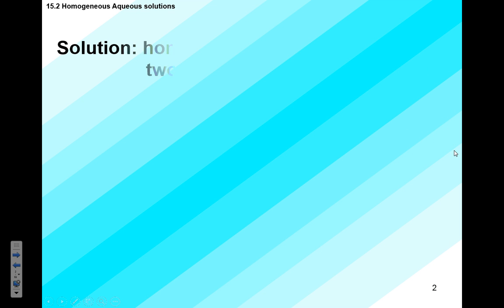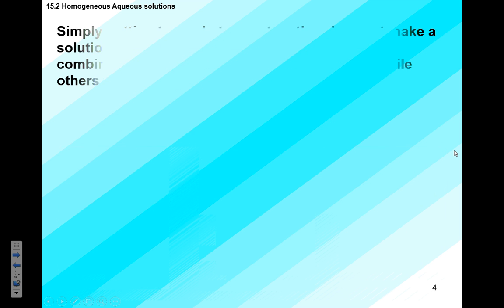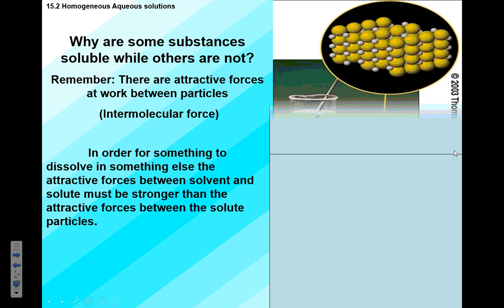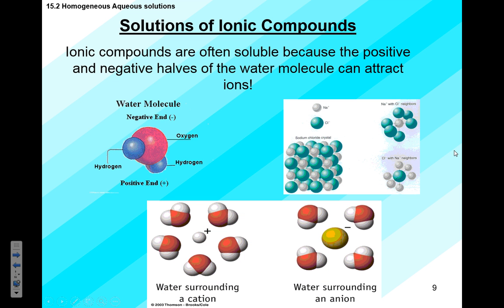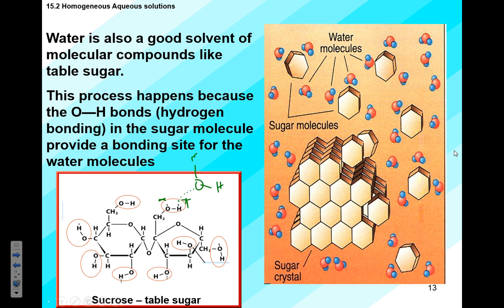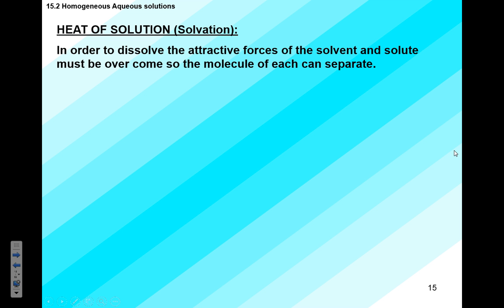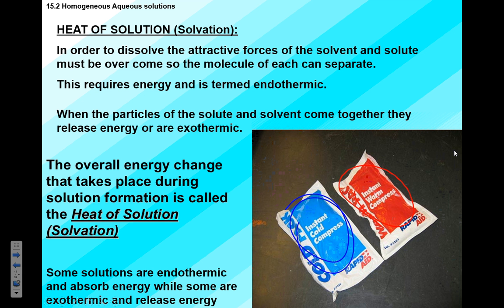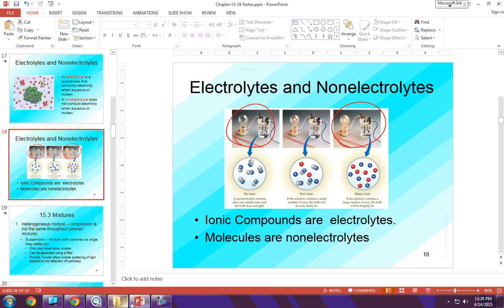Chapter 15 - Day 1 Notes